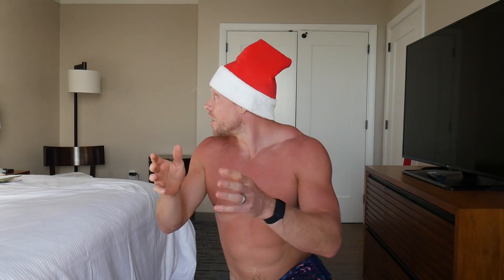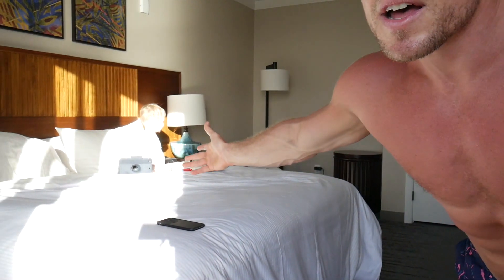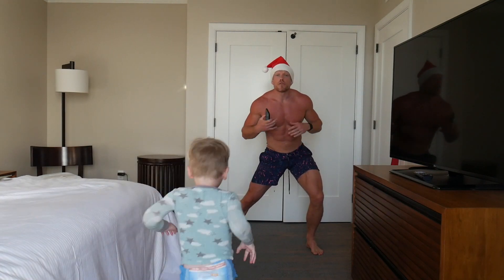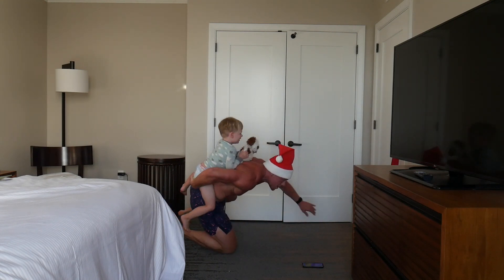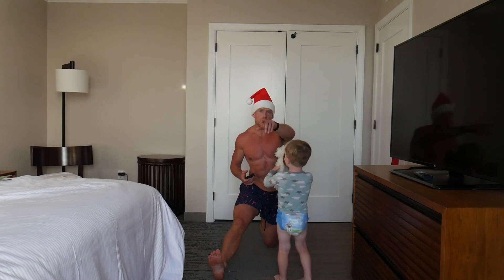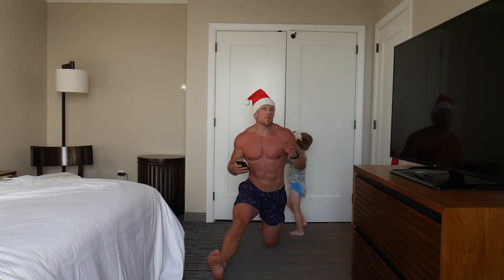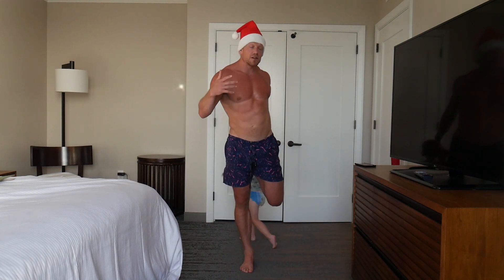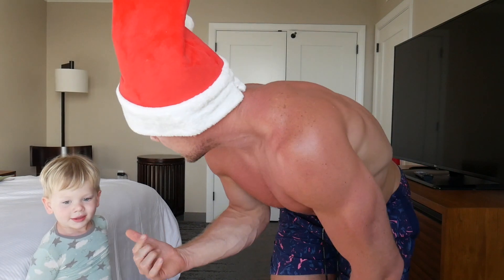How to Recover from your workout & reduce muscle soreness | FULL RECOVERY ROUTINE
DAY 9 of LEANMAS! How to fully recover from your workouts and reduce muscle soreness! Give this recovery routine a try and let me know what you think!